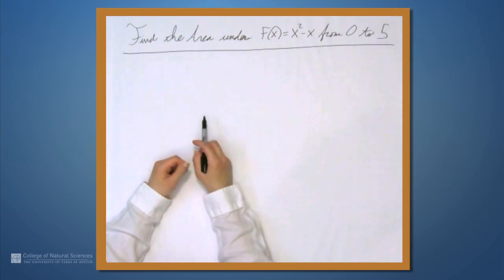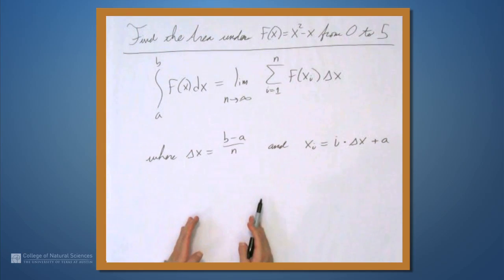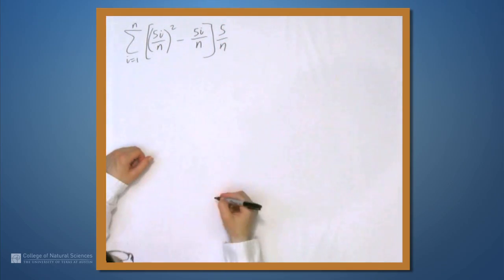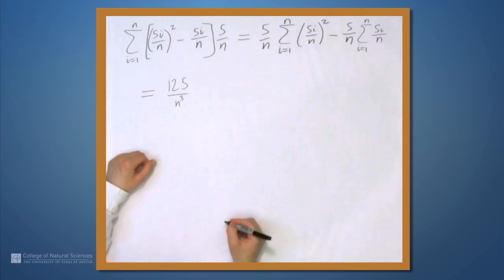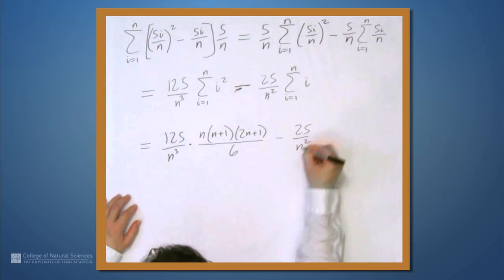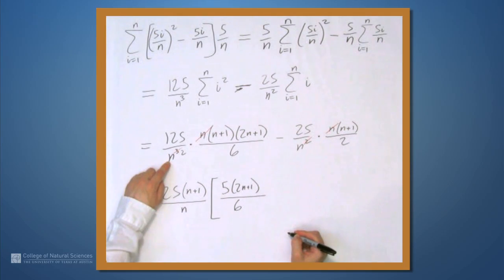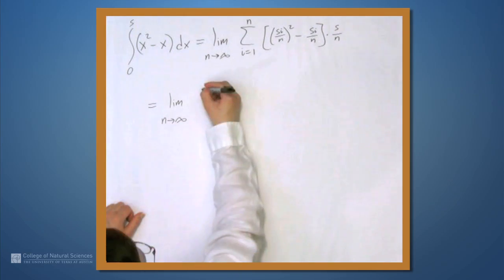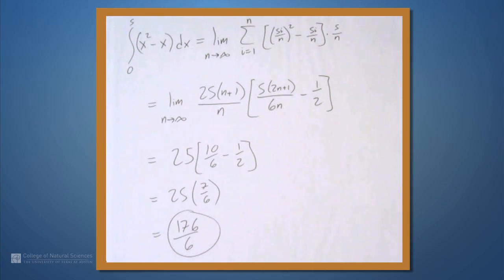Find the Area under f(x)=x^2-x from 0,5